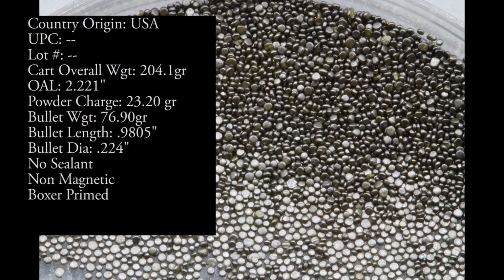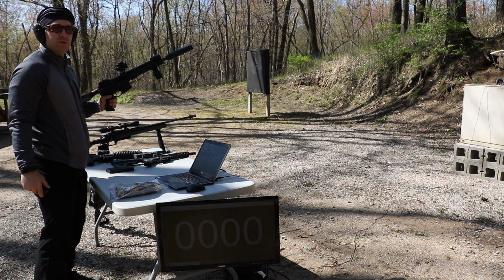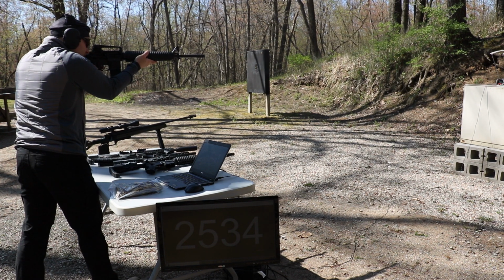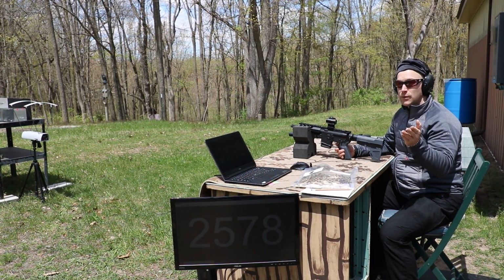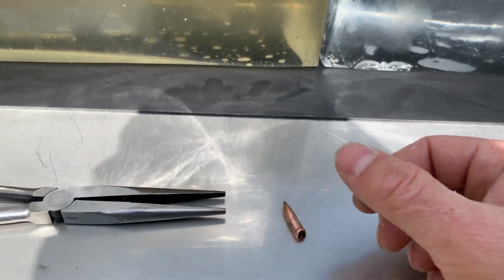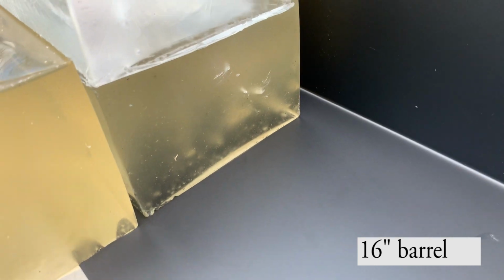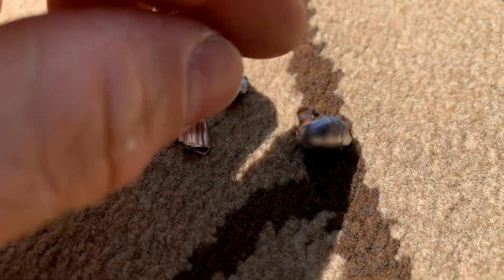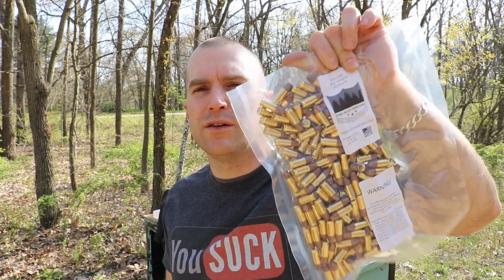5.56x45mm, 77gr MK262 Mod 0, Pine Valley Munitions